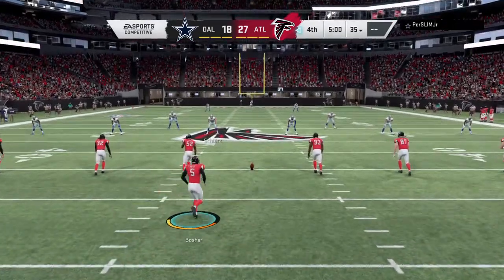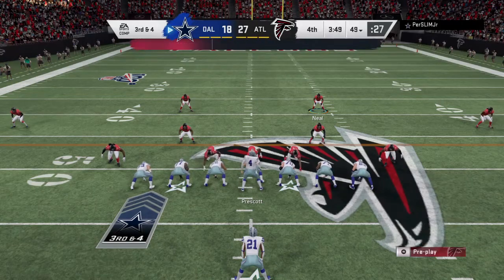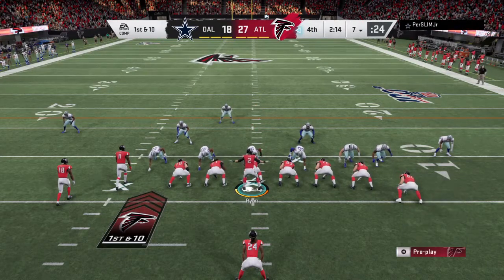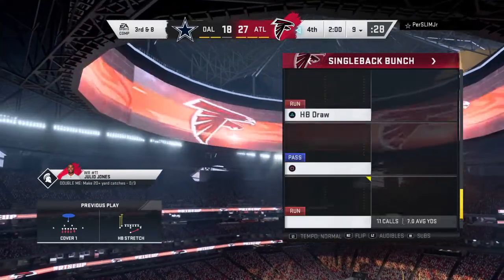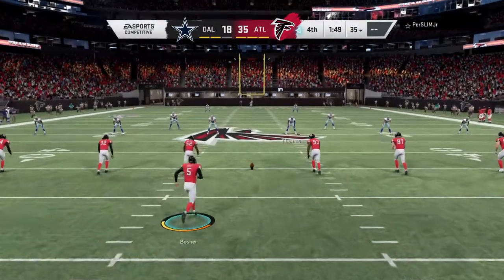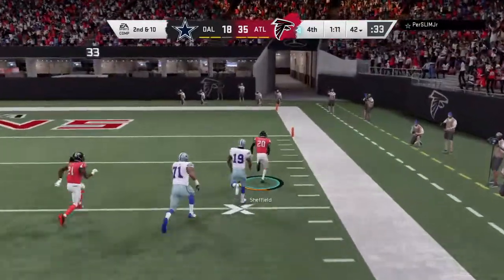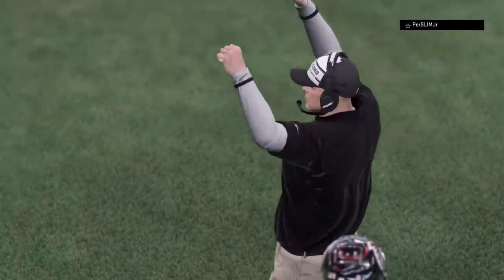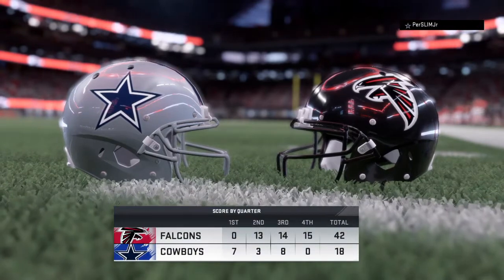Madden NFL 20_20200530004121